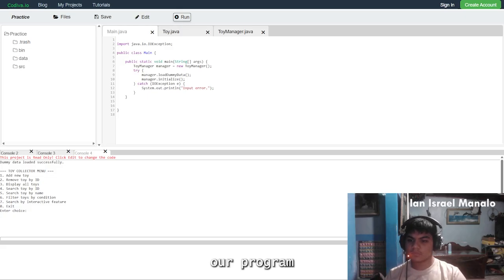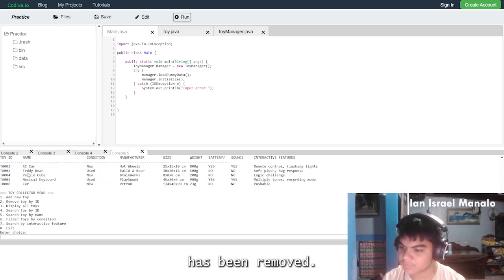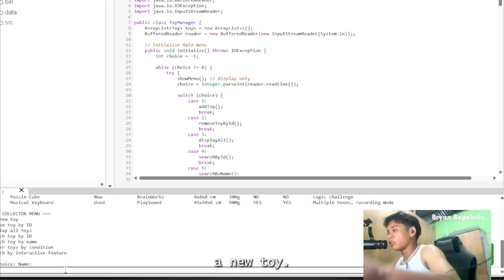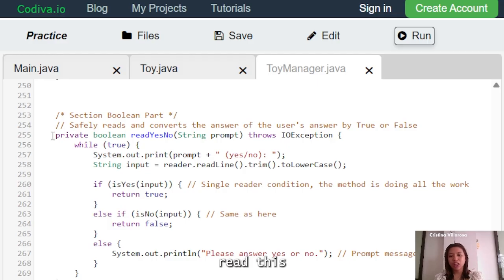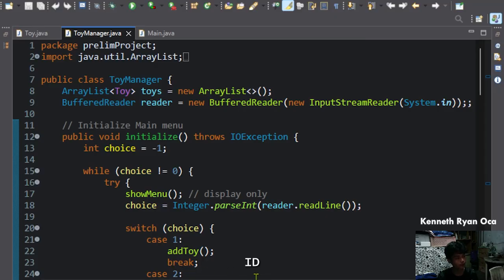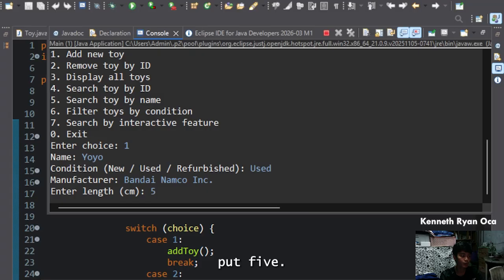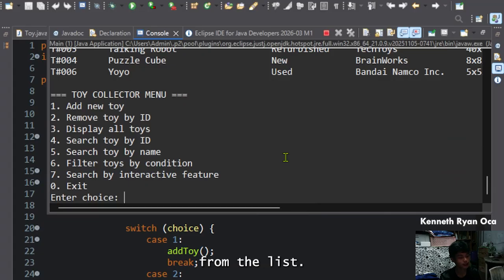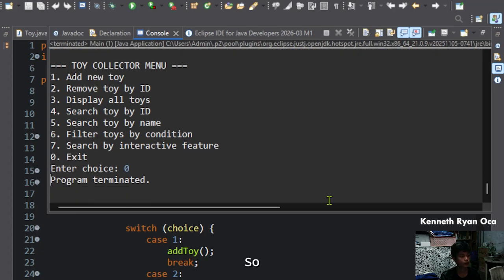Java ArrayList Project | Toy Collection Management System (CRUD + Search & Filter)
In this video, I demonstrate a simple Java program that helps a toy collector manage his toy collection using an ArrayList. The system stores important toy details such as ID, name, manufacturer, size, weight, condition (New, Used, or Refurbished), battery operation status, sound features, and interactive features like voice recognition or touch sensitivity. The program allows users to add new toys, remove toys by ID, display all toys in the collection, search toys by name, and filter toys based on condition and interactive features. This project is ideal for beginners learning Java collections, object-oriented programming (OOP), and basic CRUD operations.

📌 Topics Covered:
• Java Classes and Objects
• ArrayList (Collections Framework)
• CRUD Operations (Add, Remove, Display, Search)
• Filtering and Searching Data
• Beginner-friendly console application

💡 Perfect for students working on laboratory exams, practice projects, or basic inventory/management systems.